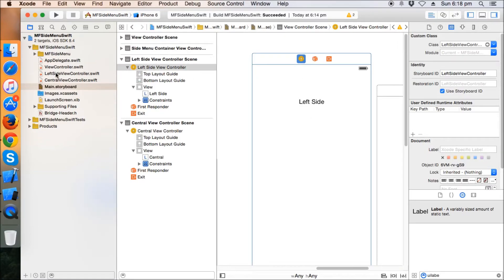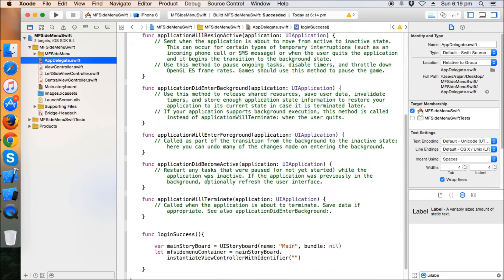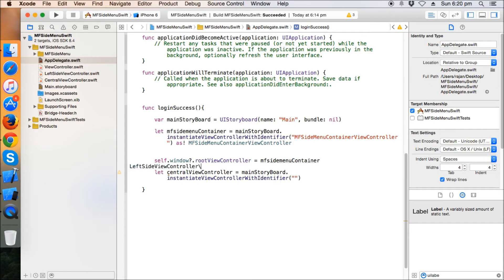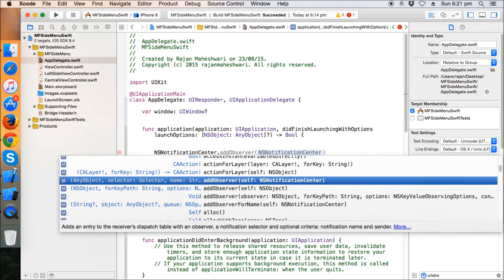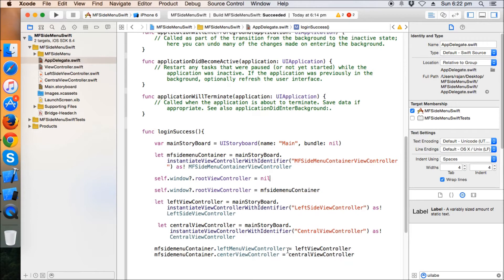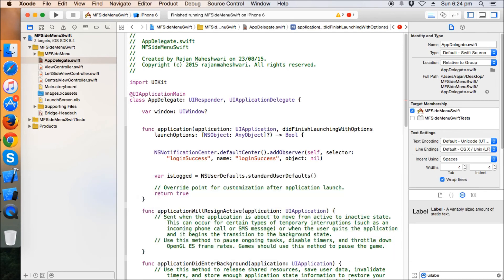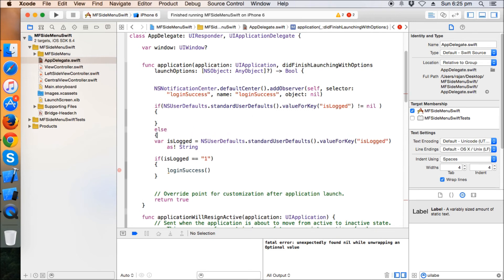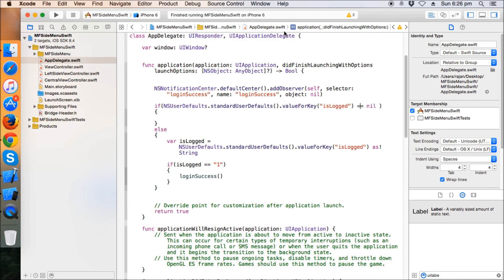MFSideMenu Tutorial in Swift Part 2 with Login